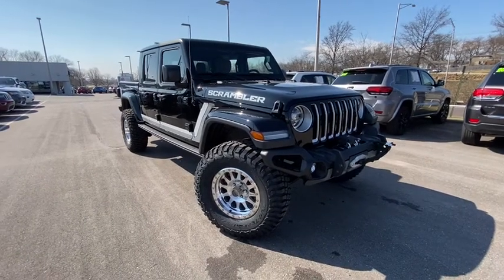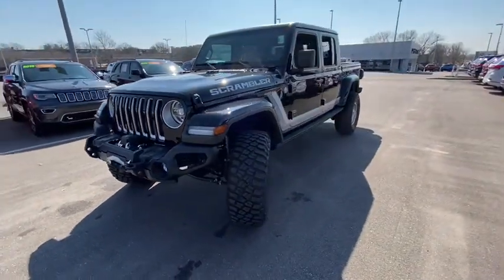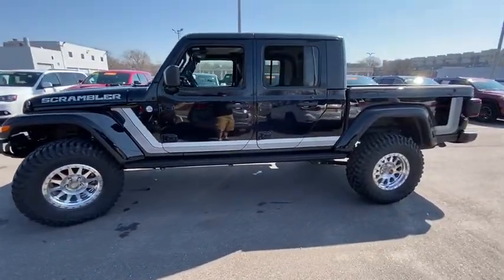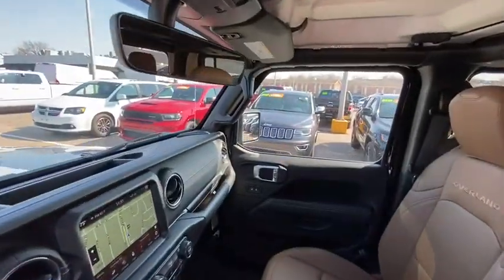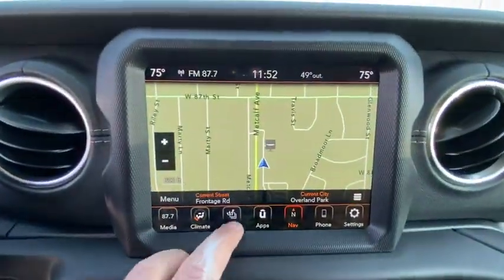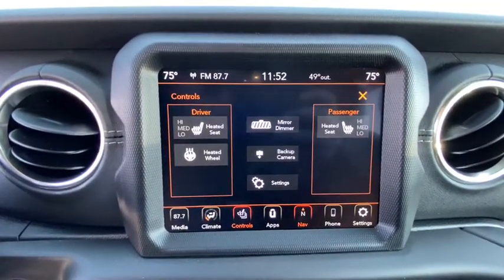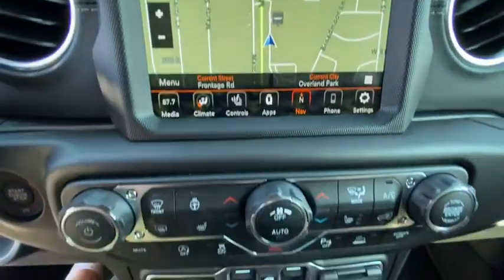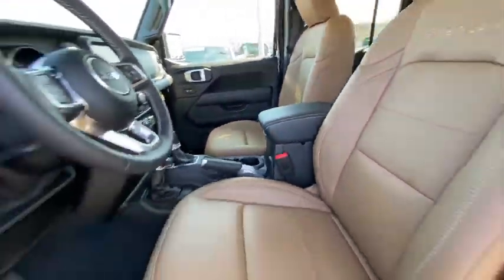2020 Jeep Gladiator Overland Park, Lenexa , Shawnee Mission, Olathe KS, Kansas City, MO J200110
New 2020 Jeep Gladiator available in Overland Park, Kansas at Reed CDJR Overland Park. Servicing the Lenexa , Shawnee Mission, Olathe KS, Kansas City, MO area.
2020 Jeep Gladiator Overland 4x4 - Stock#: J200110 - VIN#: 1C6HJTFG4LL115278

Nav System Heated Seats 4x4 Aluminum Wheels Bed Liner Smart Device Integration Brake Actuated Limited Slip Differential Running Boards Dual Zone A/C 8.4 RADIO & PREMIUM AUDIO GROUP SAFETY GROUP TRANSMISSION: 8-SPEED AUTOMATIC (850R... TRAILER TOW PACKAGE LED LIGHTING GROUP COLD WEATHER GROUP BLACK 3-PIECE HARD TOP Hitch SPRAY IN BEDLINER ANTI-SPIN DIFFERENTIAL REAR AXLE ENGINE: 3.6L V6 24V VVT UPG I W/ESS REMOTE PROXIMITY KEYLESS ENTRY MOPAR 2 INCH LIFT 35 INCH BF GOODRICH MUD TERRAIN TIRES SMITTYBILT WINCH RUGGED RIDGE STEEL FRONT BUMPER. Overland trim Black Clearcoat exterior and Black interior. FUEL EFFICIENT 22 MPG Hwy/17 MPG City! Warranty 5 yrs/60k Miles - Drivetrain Warranty; KEY FEATURES INCLUDE: 4x4 Running Boards Dual Zone A/C Smart Device Integration Brake Actuated Limited Slip Differential OPTION PACKAGES: TRANSMISSION: 8-SPEED AUTOMATIC (850RE) Tip Start Transmission Skid Plate Selec-Speed Control 8.4 RADIO & PREMIUM AUDIO GROUP Emergency/Assistance Call SiriusXM Traffic Plus Alpine Premium Audio System HD Radio Radio: Uconnect 4C Nav w/8.4 Display Rear View Auto Dim Mirror For Details Visit DriveUconnect.com 1-Year SiriusXM Guardian Trial 5-Year SiriusXM Travel Link Service 5-Year SiriusXM Traffic Service SiriusXM Travel Link BLACK 3-PIECE HARD TOP Freedom Panel Storage Bag Rear Window Defroster Rear Sliding Window No Soft Top LED LIGHTING GROUP Daytime Running Lamps LED Accents LED Park Turn Lamps Front LED Fog Lamps LED Reflector Headlamps LED Taillamps COLD WEATHER GROUP Heated Steering Wheel Heated Front Seats SAFETY GROUP ParkSense Rear Park Assist System Blind Spot & Cross Path Detection ANTI-SPIN DIFFERENTIAL REAR AXLE REMOTE PROXIMITY KEYLESS ENTRY SPRAY IN BEDLINER TRAILER TOW PACKAGE Trailer Hitch Zoom Class IV Hitch Receiver Heavy Duty Engine Cooling 240 Amp Alternator ENGINE: 3.6L V6 24V VVT UPG I W/ESS (STD). .